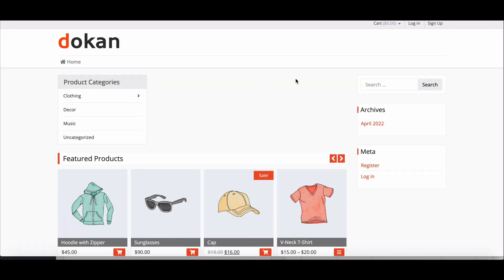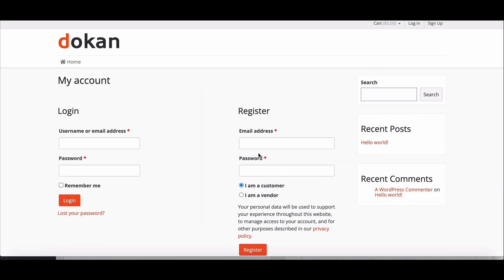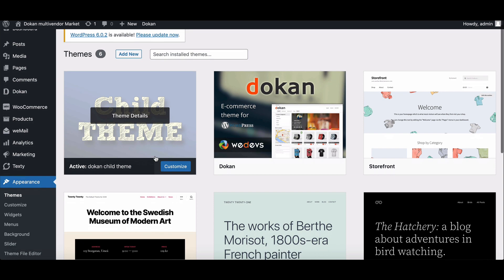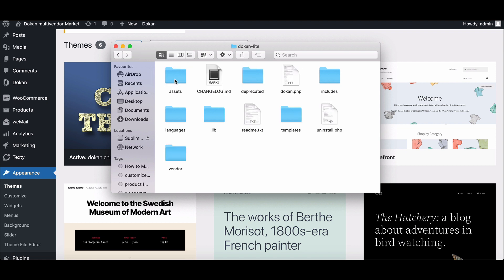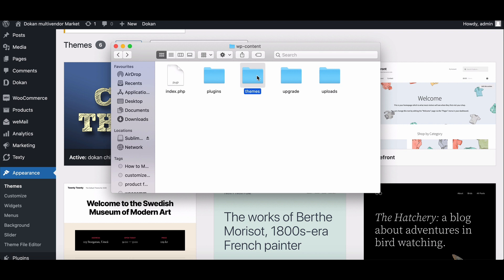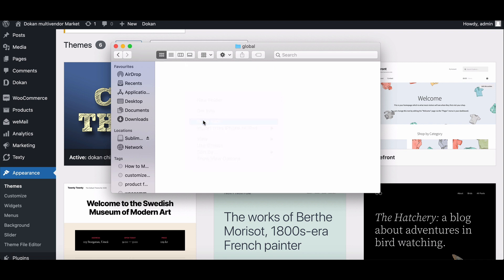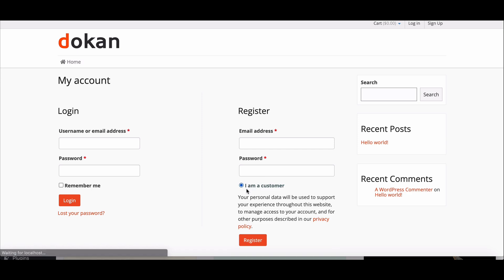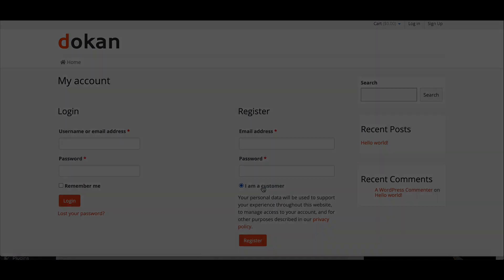How to Remove "I Am A Vendor" Option From the Registration Form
Welcome to our latest tutorial! In this video, we'll guide you through the process of removing the "I am a vendor" option from the login registration page in Dokan. This feature is particularly useful for marketplace owners who want to limit the number of vendor registrations and streamline their marketplace operations.

In Dokan, the default registration page allows anyone to apply to become a vendor. However, for better control and to maintain the quality of your marketplace, you might want to restrict this option. Follow along with us as we show you how to easily hide the "I am a vendor" option from your registration page.

Video Chapters-
0:00 - Dokan Intro: A brief introduction to Dokan and the purpose of this tutorial.
0:30 - Searching For Child Theme: How to locate and select the appropriate child theme for your modifications.
0:45 - Open cPanel for Editing Child Theme: Steps to access cPanel and make necessary edits to the child theme.
01:53 - Login Page: Detailed instructions on editing the login registration page to remove the vendor option.
02:08 - Confirmation and Final Outlook: Final checks and confirmation that the "I am a vendor" option has been successfully removed.

Stay updated with our latest news and updates by following our official social pages: